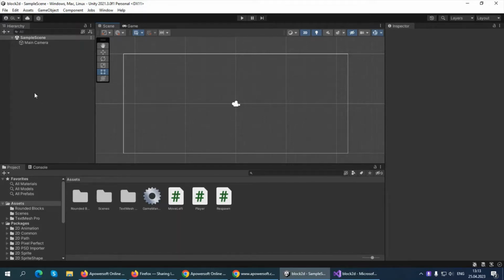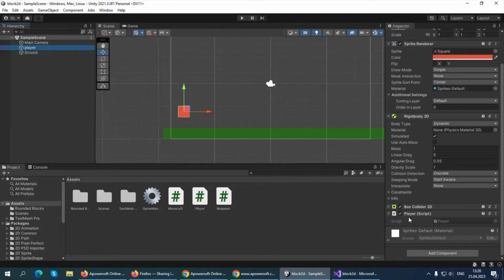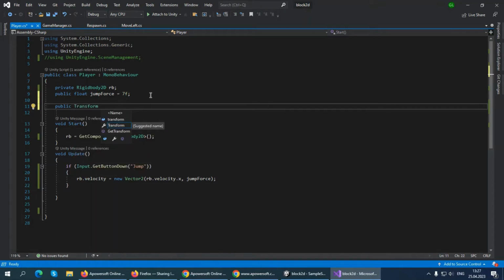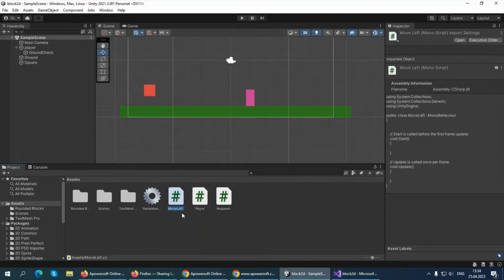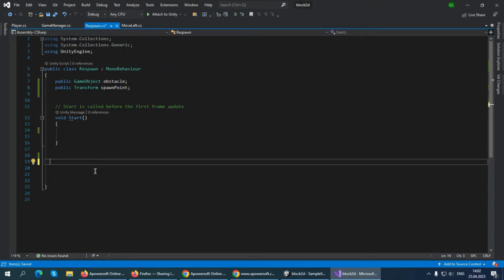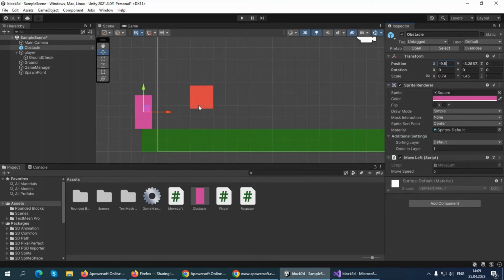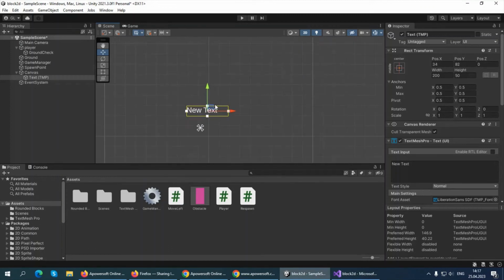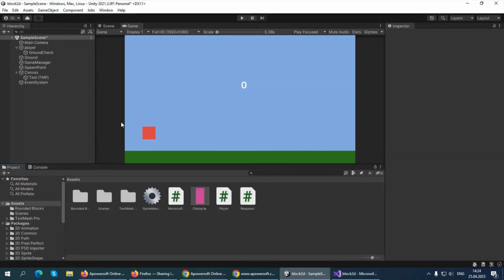How To Create 2D Endless Runner in Unity-Full Game Tutorial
In this video we will create 2d endless runner game in unity, we will discuss player jumping,enemies,obstacles,scoring and lot more . tutorial is easy to follow so even if you are beginner you can still follow along. at the end of the video you will have fully working endless runner game which you can take and put in your portfolio or just have fun. this project is also great way to practice your skills